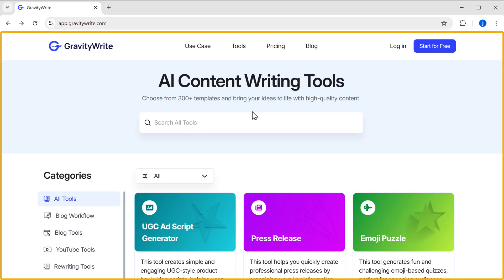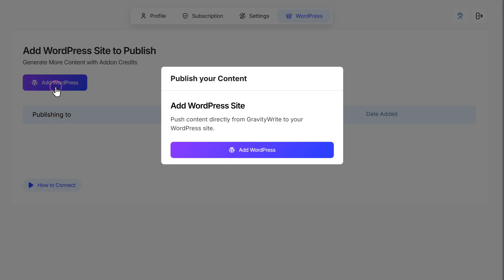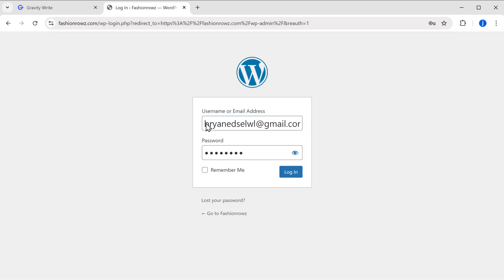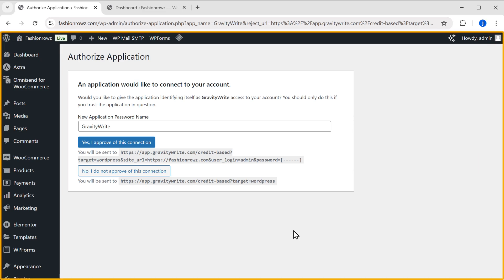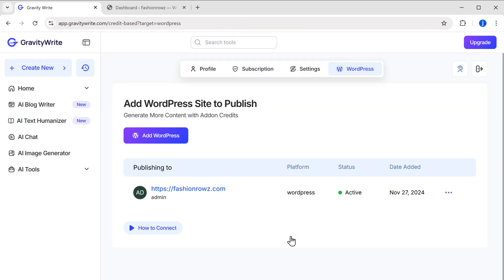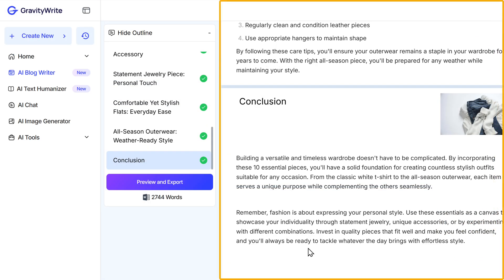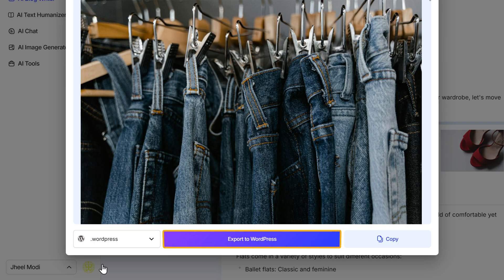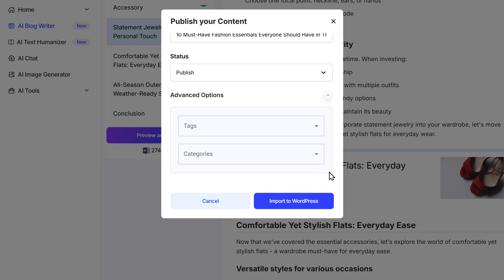How to Connect GravityWrite to WordPress & Publish Blogs (In One Click)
Discover how to integrate GravityWrite with WordPress and publish blogs with a single click! In this step-by-step tutorial, learn how to connect your WordPress site to GravityWrite and use the AI Blog Writer to generate and publish content effortlessly.

Key points covered:
✅ Integrating WordPress with GravityWrite
✅ Generating blog content using AI Blog Writer
✅ Publishing directly to WordPress from GravityWrite
✅ Customizing blog settings before publishing

Make your content creation process easier and save time with this powerful integration. Perfect for bloggers, content creators, and anyone looking to optimize their WordPress workflow.